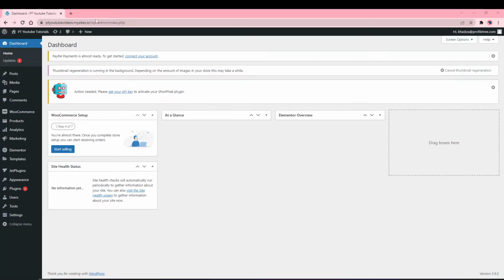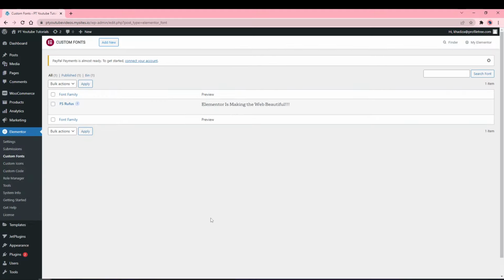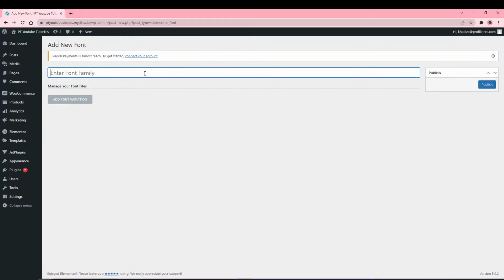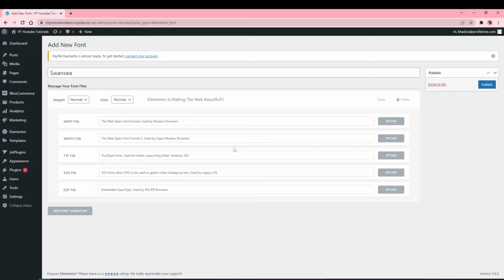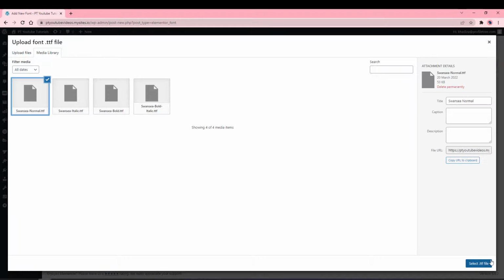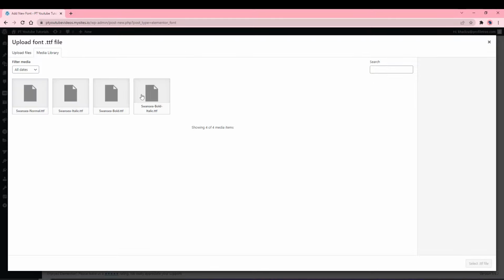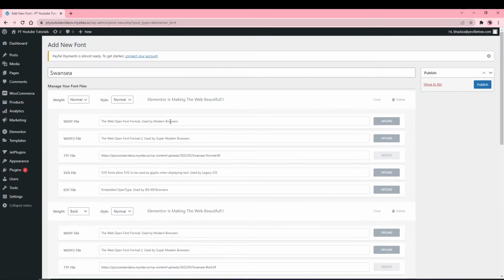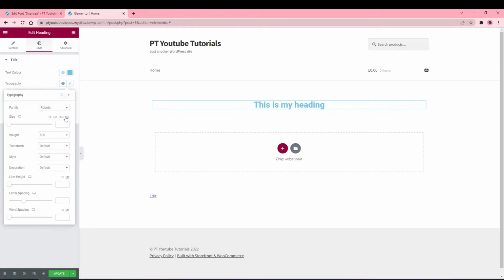How to Import Custom Fonts | WordPress | WordPress Tutorial | How to Use WordPress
In this WordPress tutorial,  Khadiza will take you through our guide on how to add your own custom fonts to your WordPress website with Elementor your business.